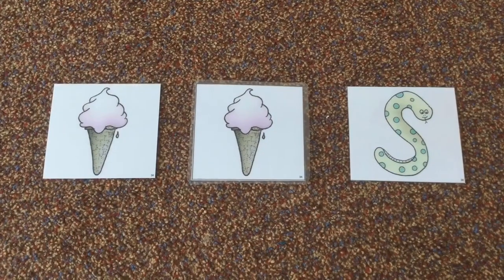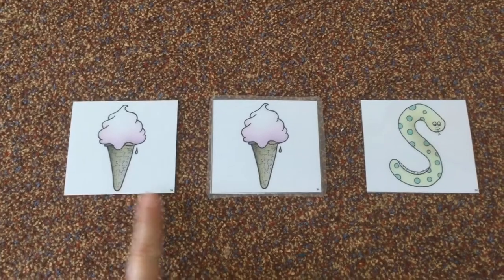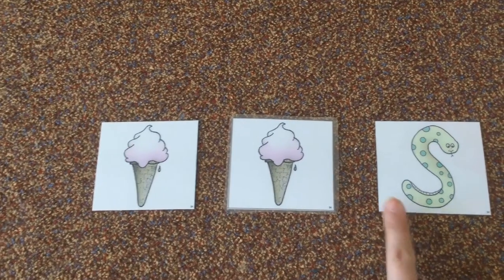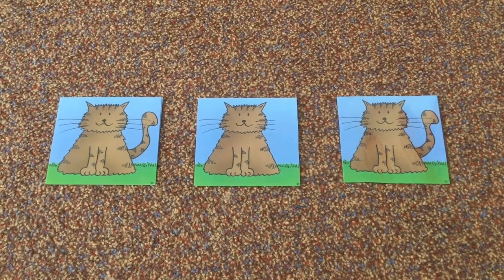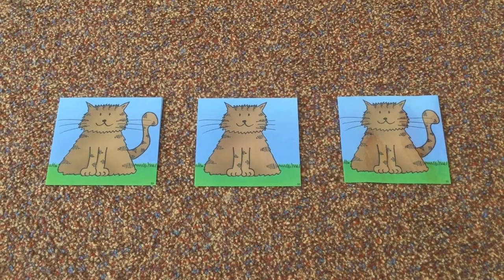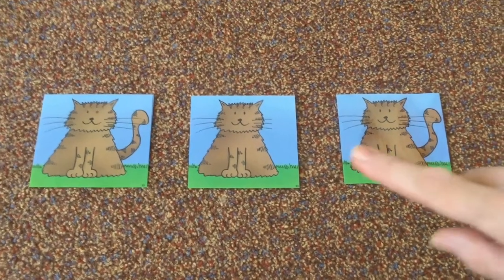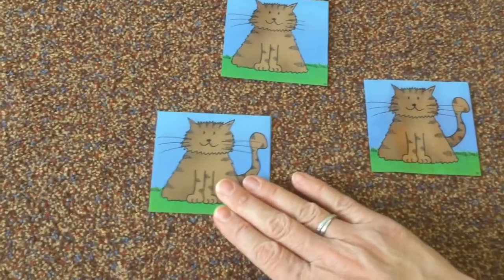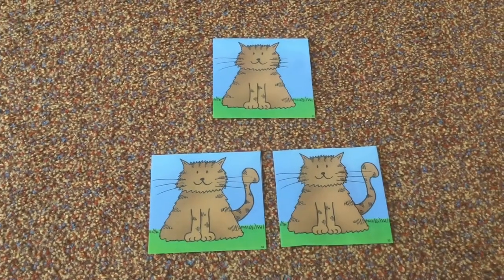Time for Sounds - Session 1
Time for sounds is a programme of activities designed to support the development of phonological skills in children. Phonological awareness involves the knowledge that sounds are blocks of words. It enables children to understand the structure of words. It involves rhyme, identifying syllables in a word and breaking words up into sounds.